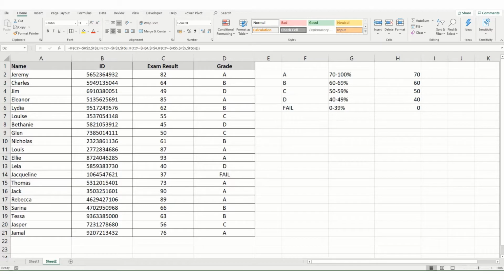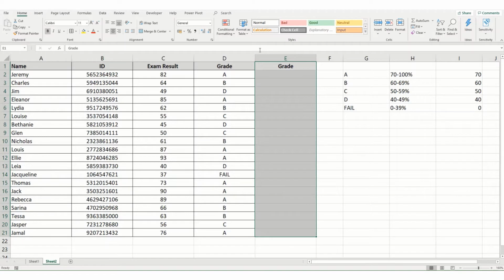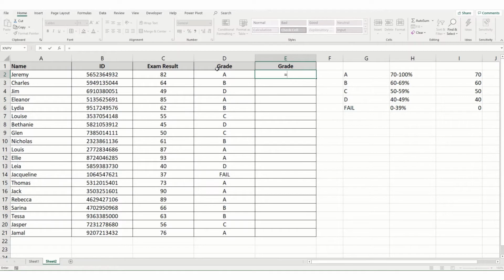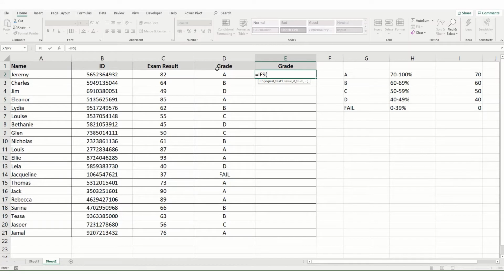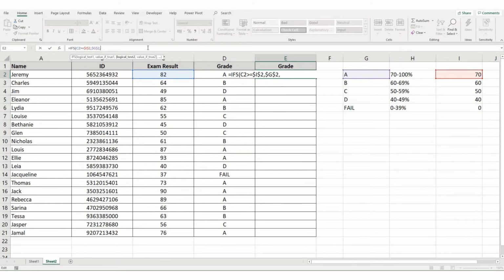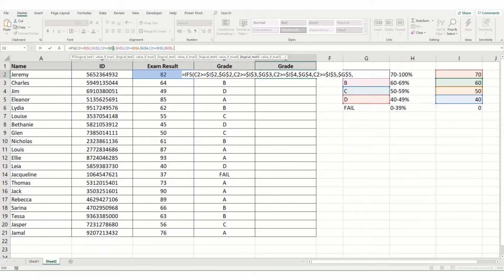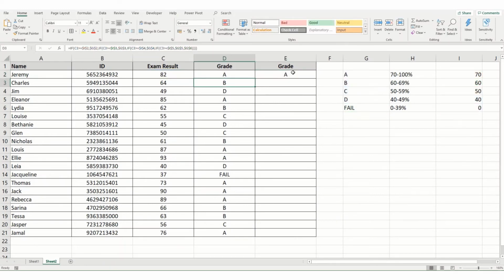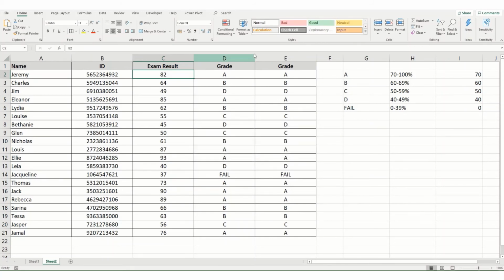Excel for beginners: IFS function - an alternative to a nested IF statement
In this beginners excel tutorial we take a look at the IFS function, which is a great alternative to using nested IF statements. Take your spreadsheet knowledge to the next level with this easy tutorial.